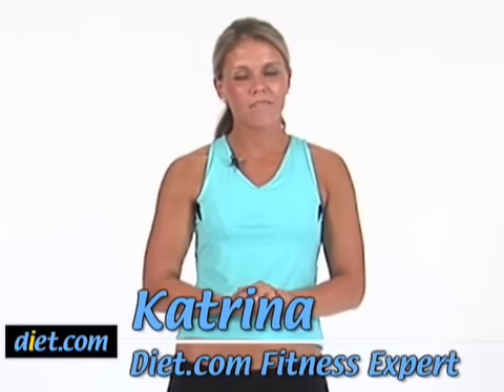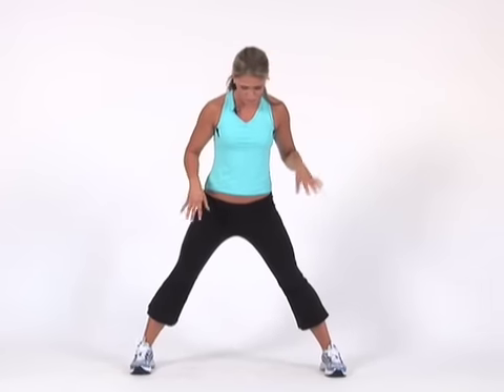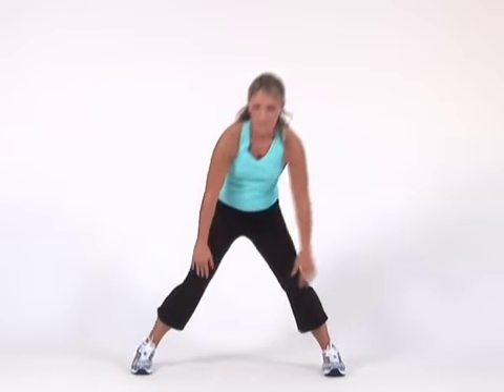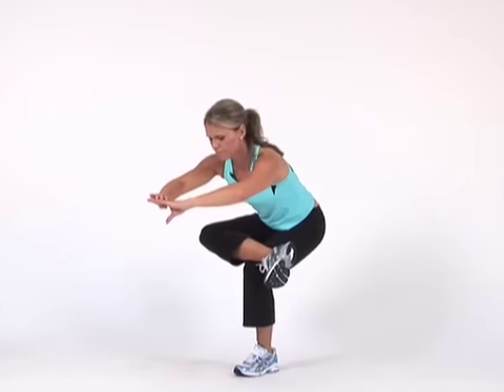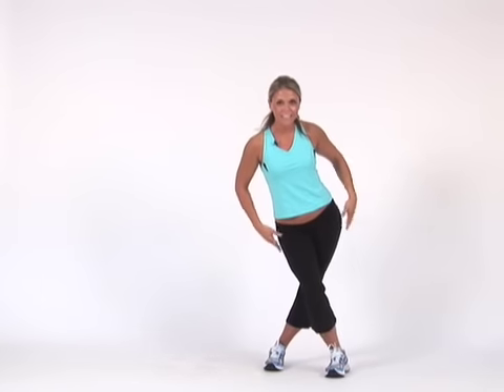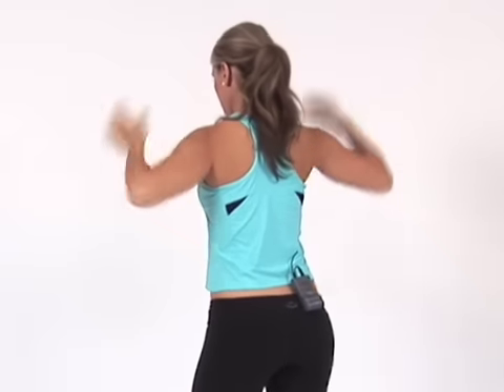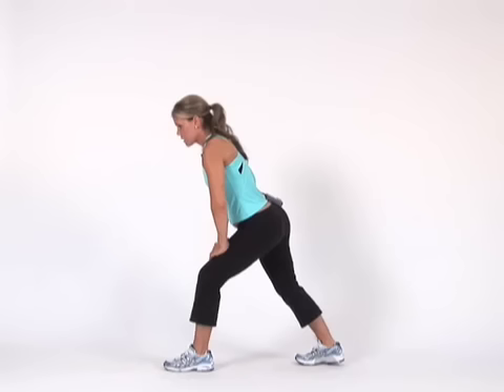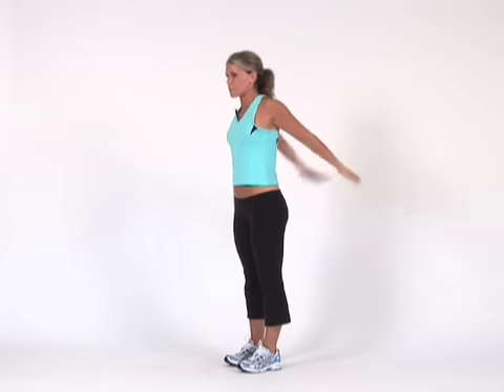Free Flexibility Video: 5-Minute Stretch Routine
Warm up with Katrina Hodgson for this simple 5 minute stretch routine to help increase flexibility and "perhaps" prevent injury.

for more fitness videos, healthy recipes and weight loss resources!